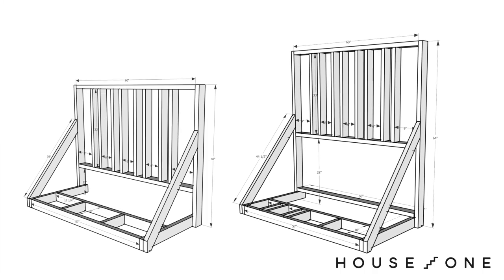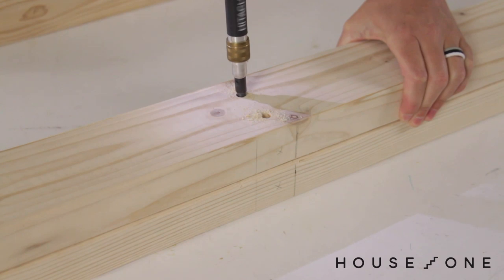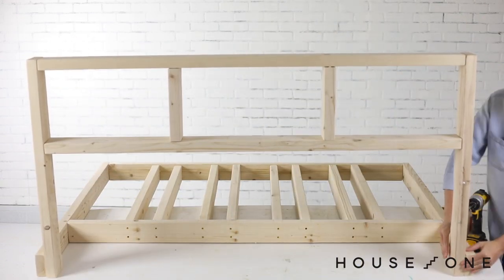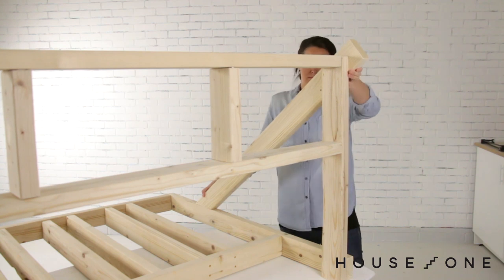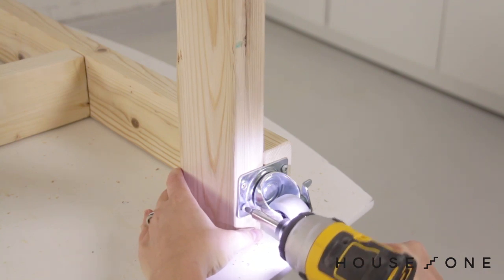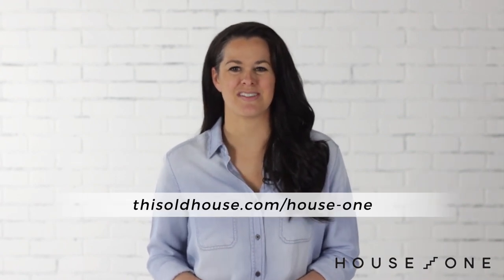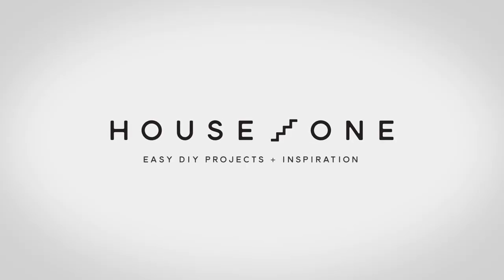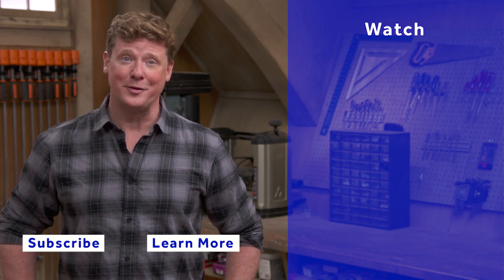How to Build a Mobile Bicycle Rack (For Kids) | House One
Need a place to store your children’s bicycles, without having to put holes or hooks into the wall? Watch this video and read our guide to building an easy DIY kids bike rack.

Cost: $40

Difficulty: Easy

Cut List:
Small-Medium Bike Rack
 • 2 x 4 Base Front and Back – 2 @ 57”
 • 2 x 4 Base Dividers – 2 @ 10”
 • 2 x 4 Base Ends – 2 @ 28 ½”
 • 2 x 4 Vertical Sides – 2 @ 48”
 • 2 x 4 Angled Supports – 2 @ 39”
 • 2 x 4 Back Top and Bottom – 2 @ 60”
 • 2 x 4 Back Slots – 8 @ 33”
Medium to Large Bike Rack
 • 2 x 4 Base Front and Back – 2 @ 57”
 • 2 x 4 Base Dividers – 5 @ 10”
 • 2 x 4 Base Ends – 2 @ 32”
 • 2 x 4 Vertical Sides – 2 @ 64”
 • 2 x 4 Angles Supports – 2 @ 44 ½”
 • 2 x 4 Back Top and Bottom– 2 @ 60”
 • 2 x 4 Back Slots– 8 @ 33”

Tools:
Tape measure
Miter saw
Countersink drill bit

Materials
2 x 4 x 8 Boards (Get 8 for a small bike rack and 9 for a large bike rack)
2½-inch Wood Screws
Wood Glue

This creative storage solution for small bikes is perfect for a multipurpose garage and is easy to roll out of the way and clean up once tires go through the mud.

Steps for Building a DIY Kids Bike Rack
1. Cut the Parts to Size
Using one of our cut lists, cut all the 2 x 4 parts to size—except the angled supports—using a miter saw.
2. Mark the Pieces
• Mark the location and spacing of the boards on the horizontal base and back pieces.
• Transfer the lines to the inside face of each board.
• Predrill two holes at each connection point.
3. Assemble the Base
• Layout the pieces of the base so that the ends run long beyond the back of the base.
• Assemble the parts with glue and screws.
• If using the cut list for larger bikes, but you want the rack to work for small bikes as well, install extra dividers into the base to “pinch” the back tire of the small bikes, and a back rail for front tire to rest on, since the tire won’t reach the taller slots.
4. Assemble the Back
• Layout the parts of the back wall so that the ends run long beyond the bottom board of the assembly.
• Connect the pieces with glue and screws.
5. Attach the Base to the Back
Now connect the assembled base to the assembled back.
6. Add the Angled Supports
• Miter one end of each Angled Side Board to 50-degrees.
• Position an angled support along one side, with the miter cut against the back wall.
• Slide the miter along the back until the front edge aligns with the front edge of the base.
• Mark the front edge and underside of the base onto the board, and then cut both boards with a miter saw.
• Attach the angled supports to the back wall and base with glue and screws.
7. Mount the Caster Wheels
• Attach two-inch locking casters to the underside of each corner of the base.
• Flip the bike rack upright.
8. Insert the Bikes
To insert a bike, set the back tire onto the base, and slide the front tire into one of the slots.